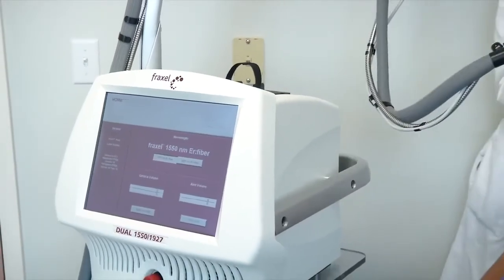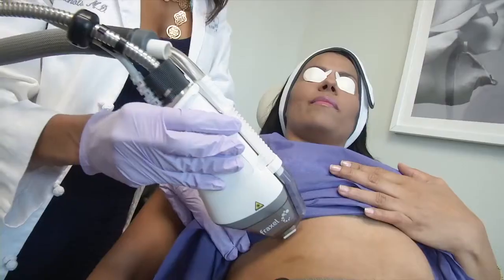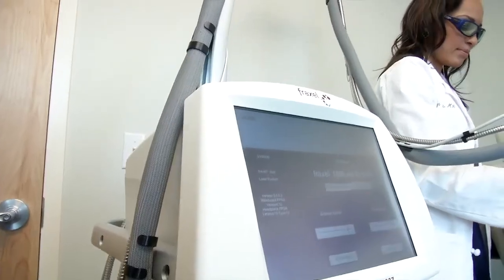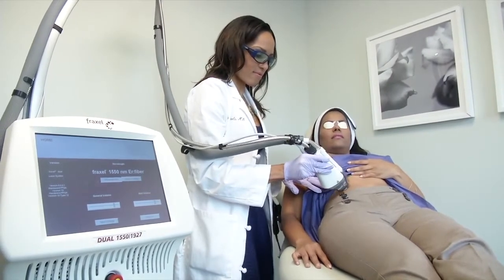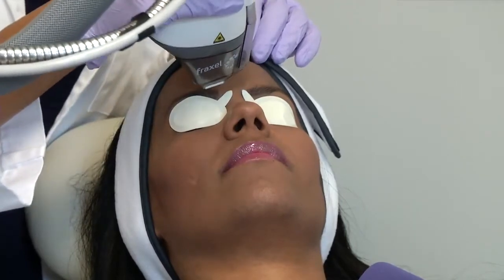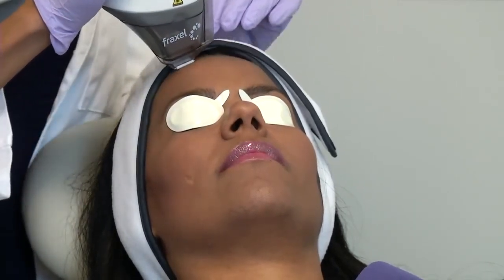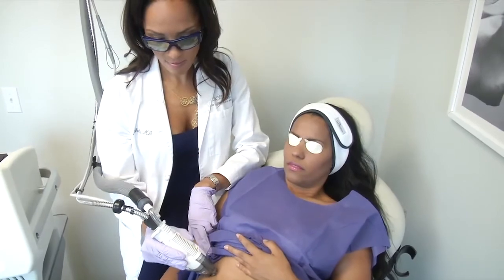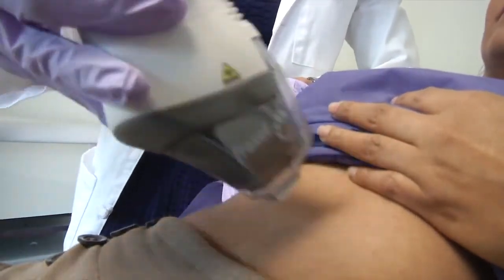Fraxel Laser - Laser Treatments - Richmond Hill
Discover the ability to gently but effectively remove the signs of aging and environmental damage with Fraxel®, a non-surgical skin resurfacing treatment that can help you look years younger. Fraxel® can correct wrinkles, pigmented lesions, melasma, acne scars and surgical scars as well as dramatically improve tone and texture. It is an FDA-cleared treatment that allows you to revitalize your complexion, making your skin look smoother, fresher and more youthful.

Fraxel® is able to treat a number of different skin problems. One of its most common uses is in reducing the appearance of scars (either from acne or physical trauma). Wrinkles and fine lines (even in sensitive areas like the skin that surrounds the eyes) can be treated through the system’s ability to promote collagen growth and the treatment also works to resolve tonal problems like age spots, uneven colouring, irregular pigmentation and more.